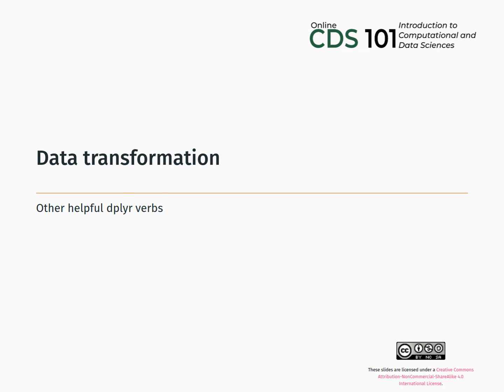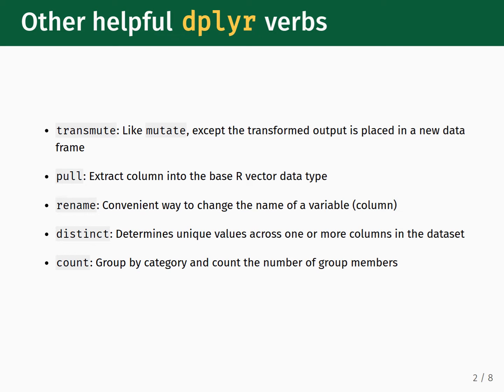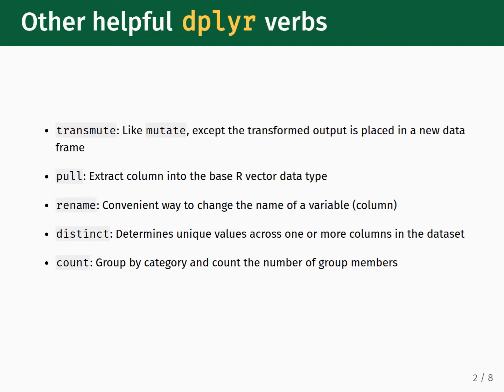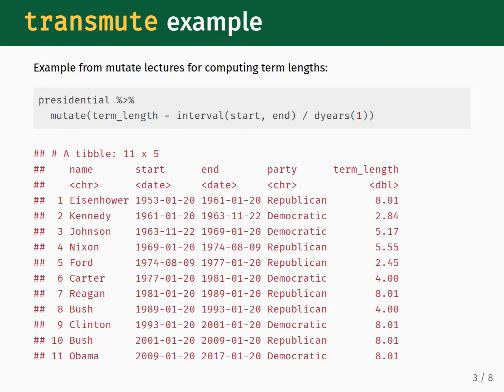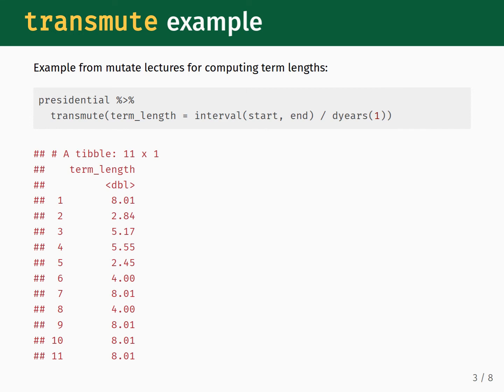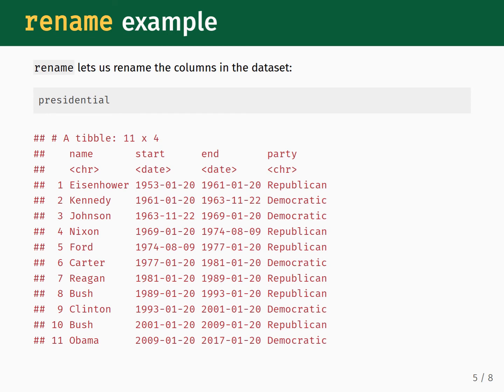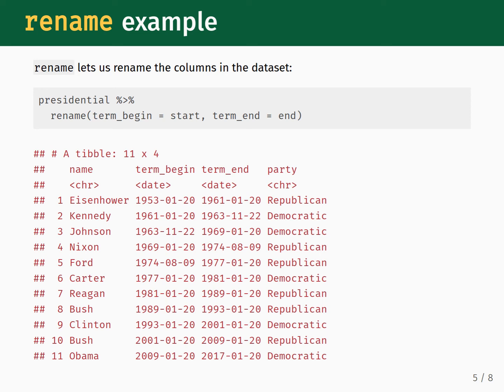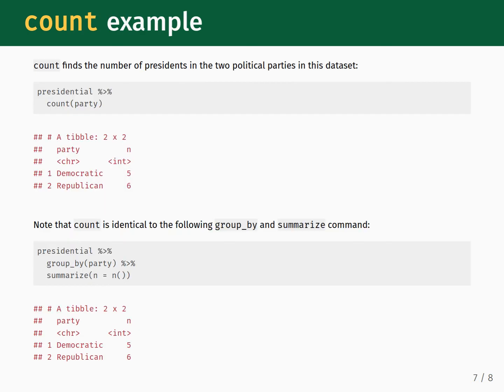Data transformation - 11 - Other helpful dplyr verbs